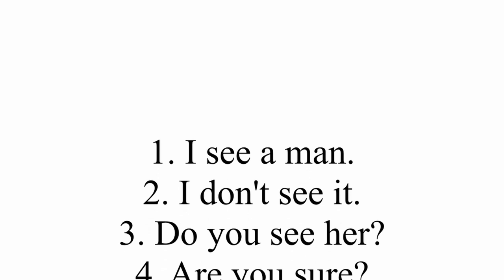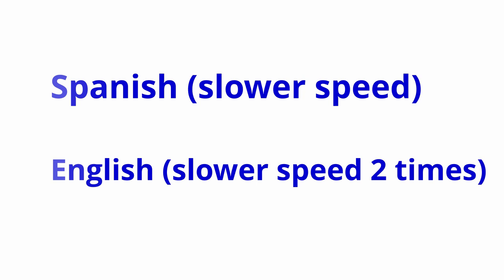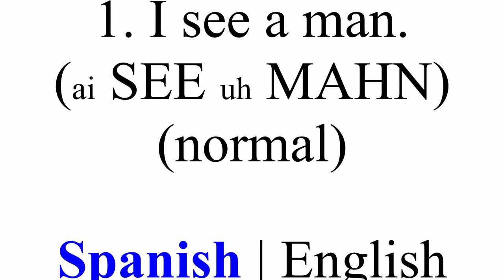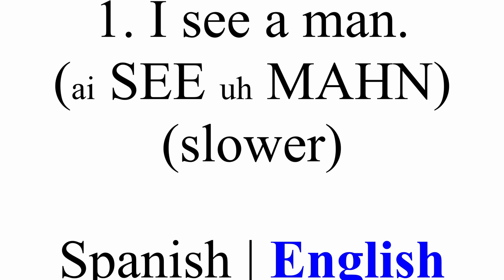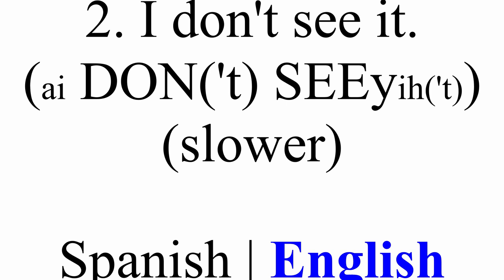American English Rhythm Ear Training for SPANISH speakers | Direct Comparison with 10 Sentences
This lesson is for specifically for Spanish speakers who have trouble hearing and/or producing American English rhythm. Each sentence is said first in Spanish at normal speed (by a native), then in English at normal speed (by me), then in Spanish at a slower speed, then in English at a slower speed two times. Listen very closely to the syllable length and don't be fooled by the stress! Remember that Spanish is syllable-timed, but English is stress-timed, meaning that the length of each syllable is attached to the stress in English, unlike in Spanish!

Free resources for pronunciation, prepositions, and other areas of English:
1)